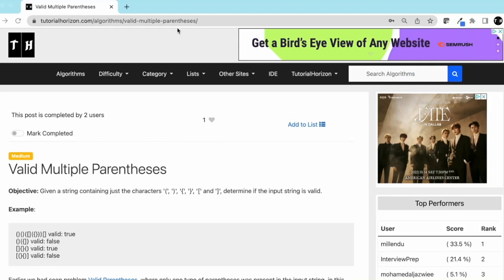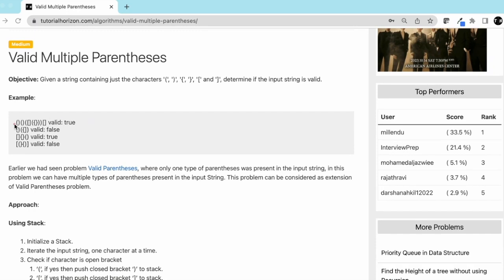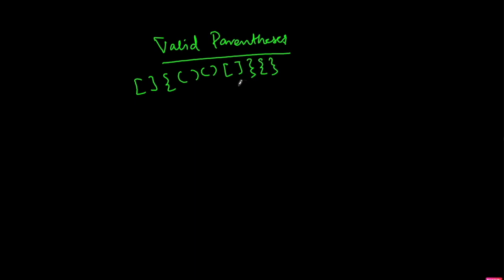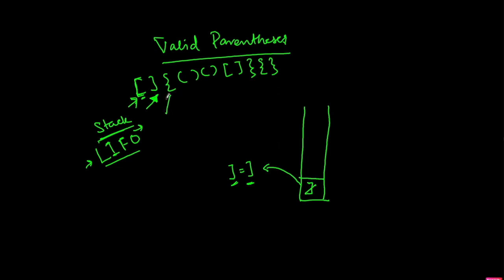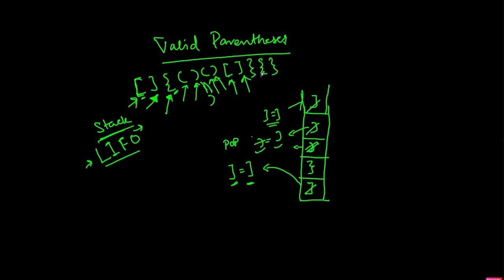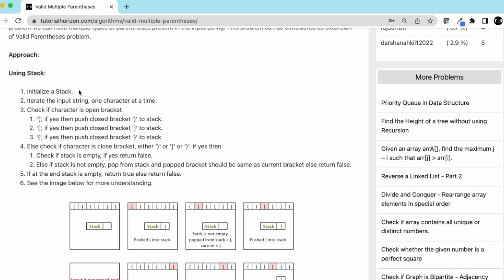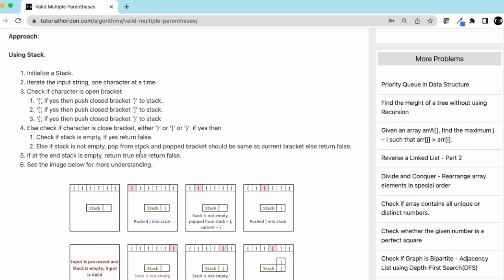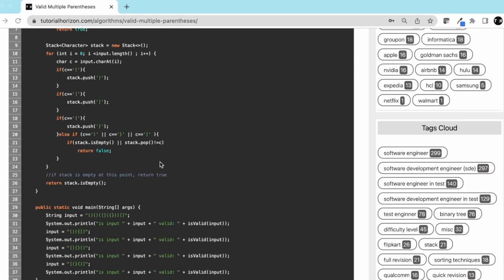Validate Parentheses: Check Balanced Brackets in a String - Part 2 | Medium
00:00 - Problem Understanding
01:47 - Solution
07:02 - Code

Given a string containing just the characters '(', ')', '{', '}', '[' and ']', determine if the input string is valid.

Example:

()()([]({}))[] valid: true
()({]) valid: false
[]{}() valid: true
[(}{)] valid: false